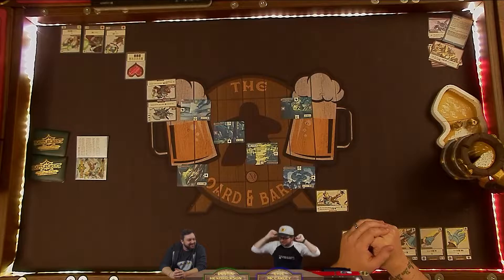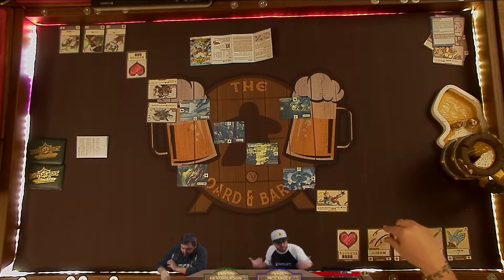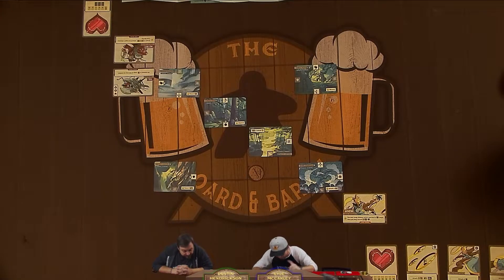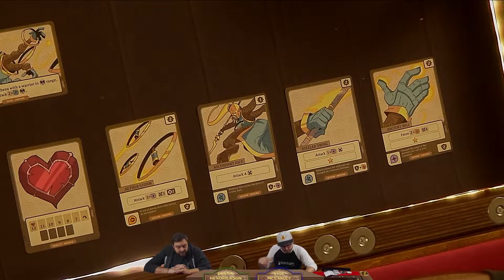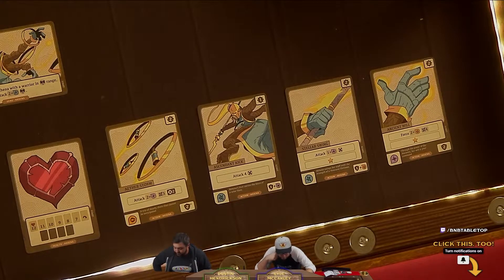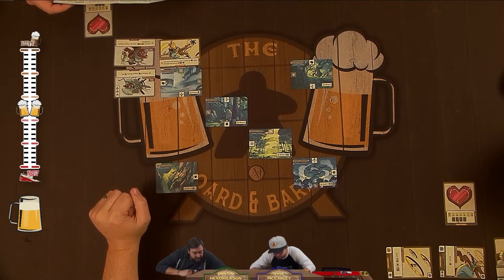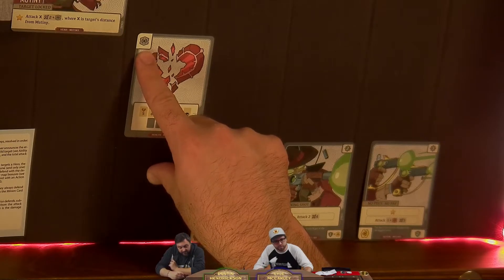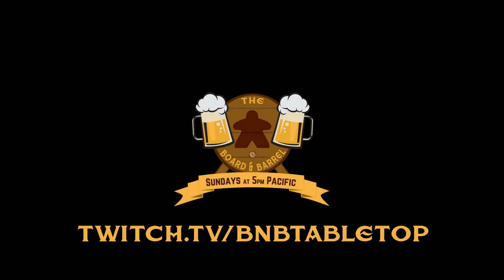How to Play BattleCrest (B&B Live Teach)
Dustin and Kyle checked out this surprisingly big for such a very compact wallet-sized card game, BattleCrest, from Button Shy. It's a 1-on-1 asymmetrical battle for supremacy and we quite enjoyed it. Here's how it works!

If you like board games, you'll love The Board & Barrel, every Sunday night

0:00 Intro & Overview
1:50 On Your Turn
2:04 Move
3:49 Shortcuts
5:08 Activate
5:21 Prime
6:55 Refocus
7:21 Abilities
7:28 Ability Targeting (Range)
9:18 Ability Keywords
9:29 March
10:01 Force
10:44 Attack Resolution
11:43 Map Bonuses
13:53 Map Hazards
14:23 Attack Resolution (Continued)
15:40 Hero Health Tracker
16:25 Star Powered Abilities
19:03 Outro